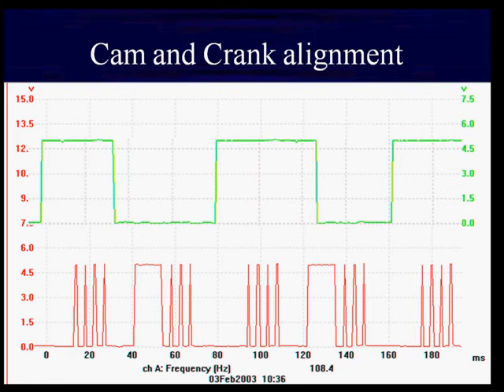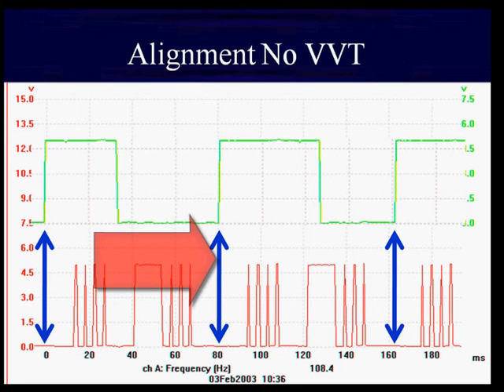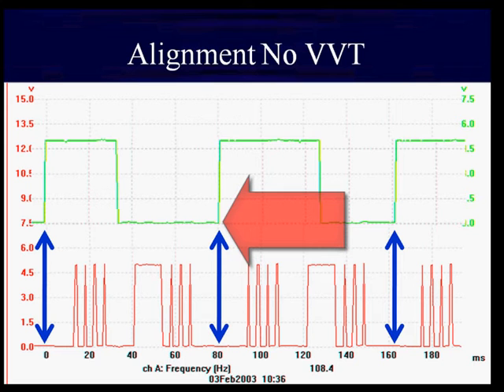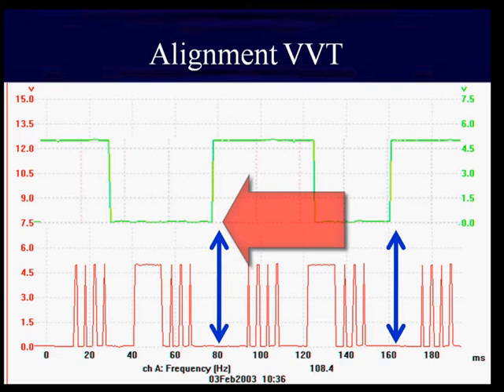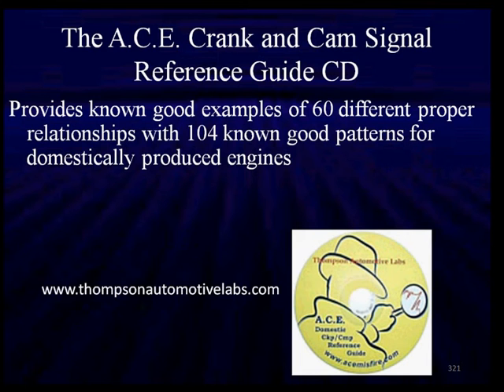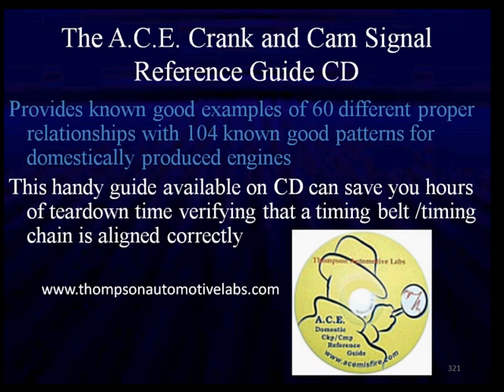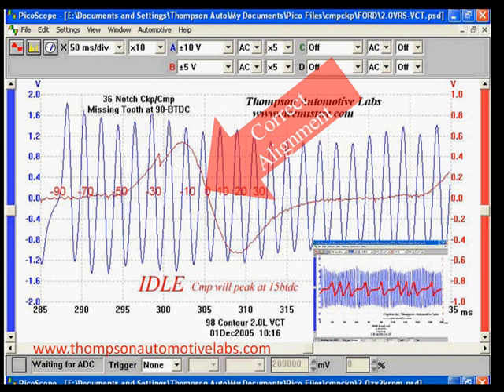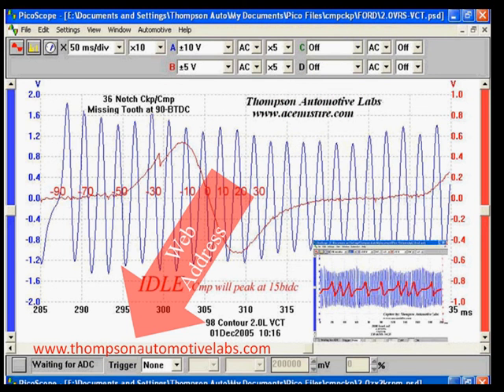13 Checking Cam and Crank Alignment